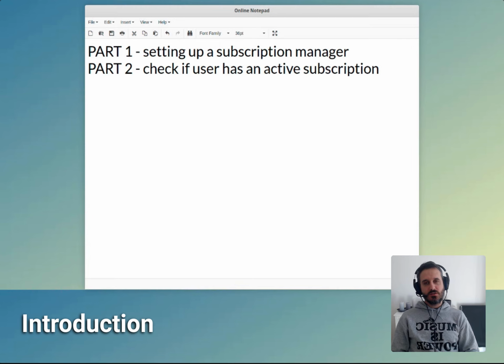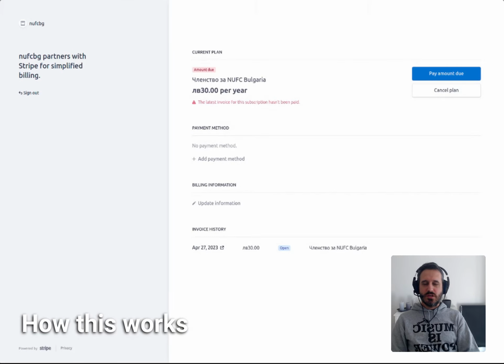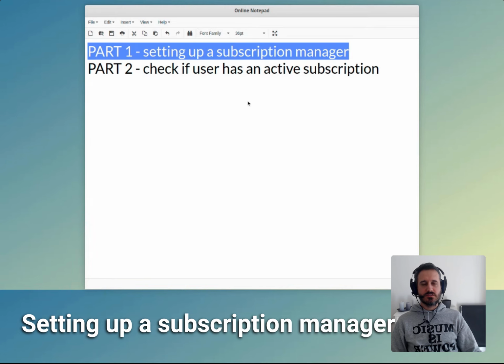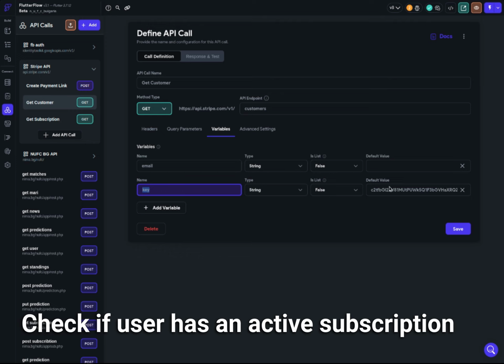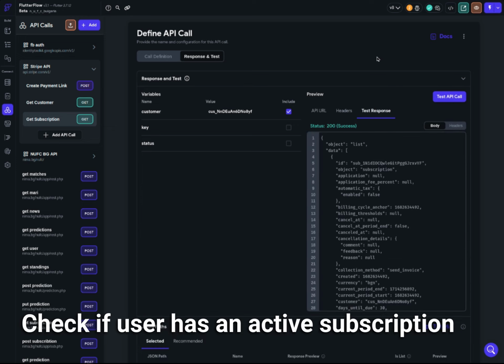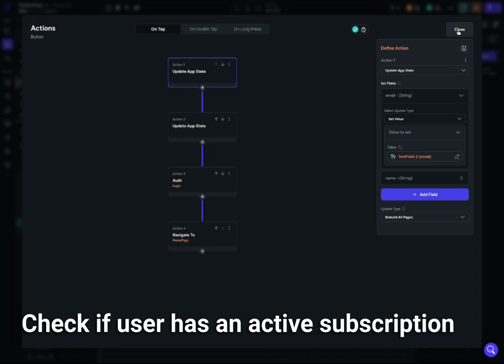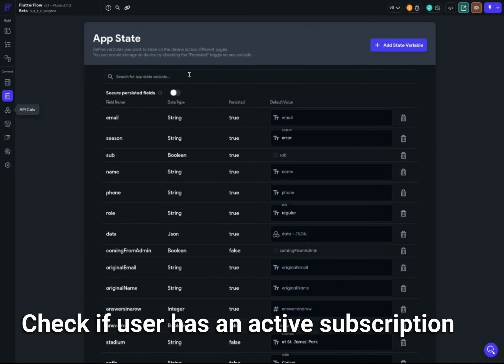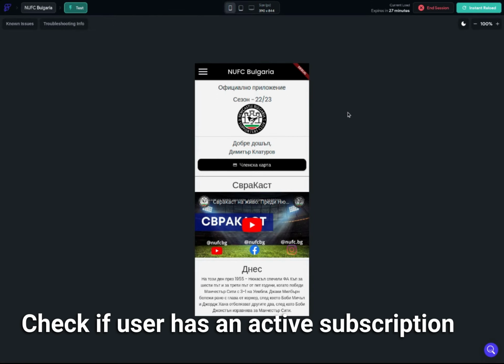Master Stripe Recurring Payments: User Dashboard & Active Subscription Checks using @FlutterFlow, p2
IMPORTANT!
At minute 19:31 I am placing the Key this key is generated by converting your secret key using Base64 and it will be converted from this
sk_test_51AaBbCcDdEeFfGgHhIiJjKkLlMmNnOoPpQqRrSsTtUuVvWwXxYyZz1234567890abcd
to this
c2tfdGVzdF81MUFhQmJDY0RkRWVGZkdnSGhJaUpqS2tMbE1tTm5Pb1BwUXFSclNzVHRVdVZ2V3dYeFl5WnoxMjM0NTY3ODkwYWJjZA==
then you can use the last key to put it in as default Value as "key" value

Welcome to "Master Stripe Recurring Payments: User Dashboard & Active Subscription Checks," a comprehensive tutorial designed to help you set up a no-code Stripe subscription manager dashboard for your users and verify their active subscription status using the Stripe API.

In this two-part tutorial, we will dive into the following topics to ensure you have a solid understanding of managing subscriptions with Stripe:

Part 1: Setting up a No-Code Stripe Subscription Manager Dashboard

Configuring Your Dashboard: Learn how to create a user-friendly dashboard that allows your users to manage their subscriptions with ease.
Integrating Stripe: Discover how to seamlessly integrate Stripe into your dashboard, enabling hassle-free subscription management for your users.
Part 2: Checking Active Subscription Status Using Stripe API

Understanding the Stripe API: Gain insight into the Stripe API and its capabilities in verifying active subscriptions.
Implementing the API: Follow a step-by-step guide on implementing the Stripe API to check if your current app user has an active subscription.
By the end of this tutorial, you'll have a deep understanding of how to manage recurring payments with Stripe, enabling you to provide a seamless subscription experience for your users. You'll know how to set up a no-code Stripe subscription manager dashboard and verify active subscription status using the Stripe API.

Join me in this exciting tutorial as we master the world of Stripe recurring payments, and elevate your app's subscription management capabilities to new heights!

00:00 Instruction
02:25 How it works
06:25 Setting up a subscription dashboard
08:45 Check if the user has an active subscription
27:25 Thank you